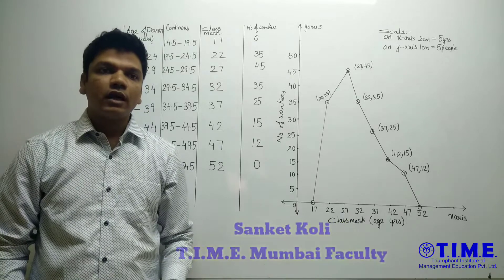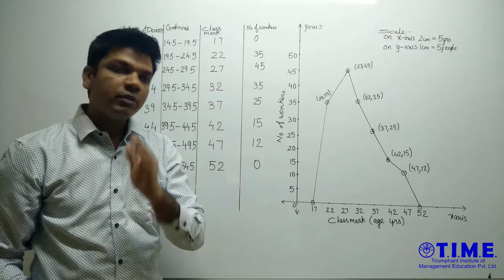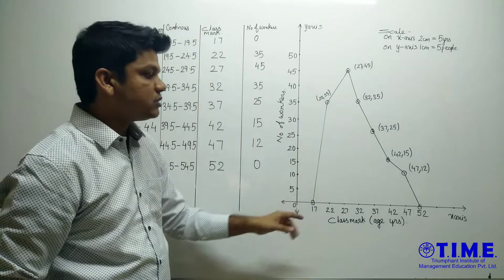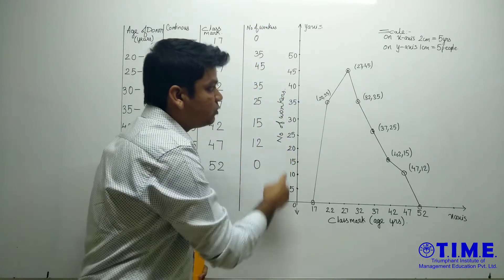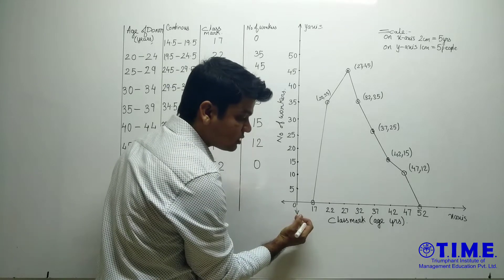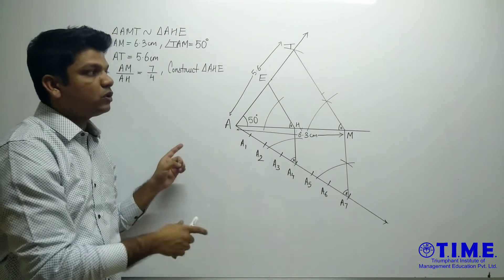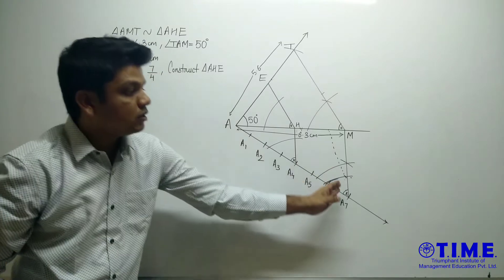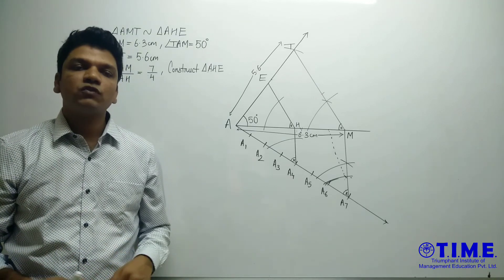How to draw Graphs & Construction |10th Student by Sanket Koli |T.I.M.E. Mumbai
**In this video T.I.M.E. Mumbai Faculty Sanket Koli sharing Useful tips on GRAPHS AND CONSTRUCTION for 10th Student.